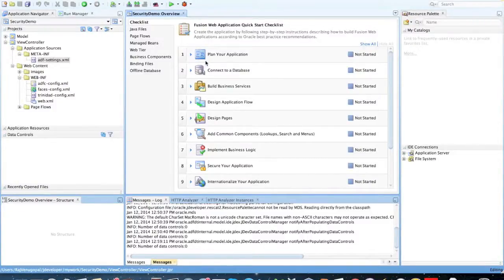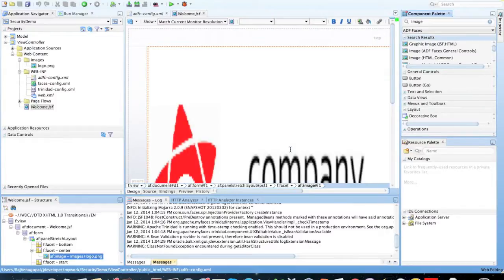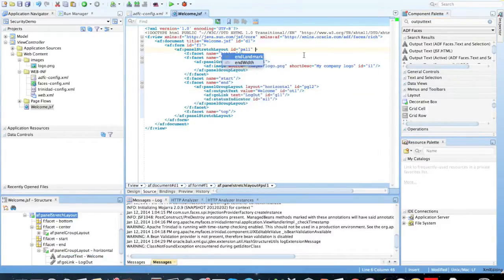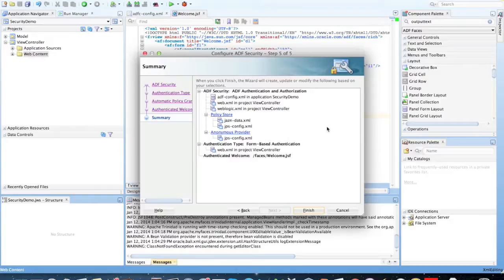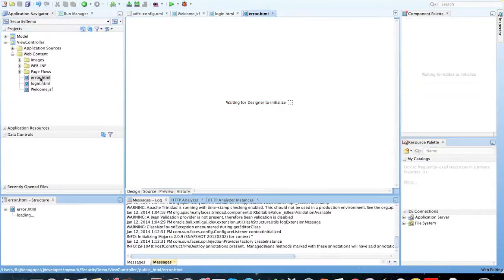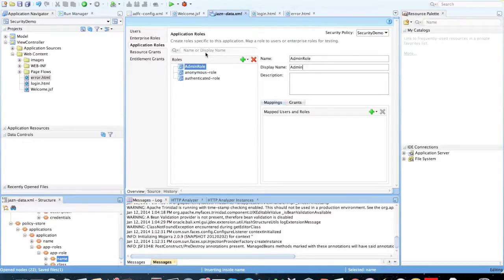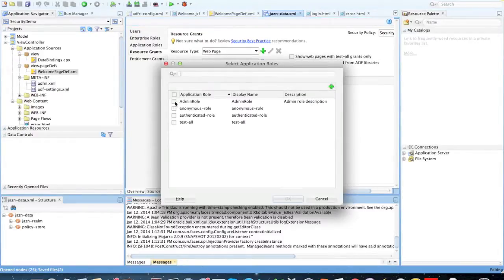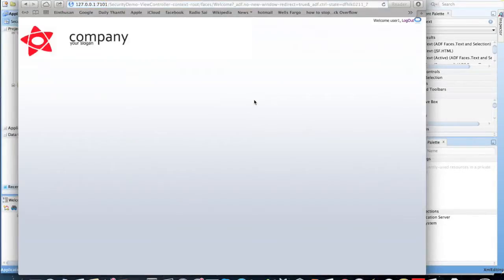ADF Security Framework - Create Login/Logout using ADF security framework